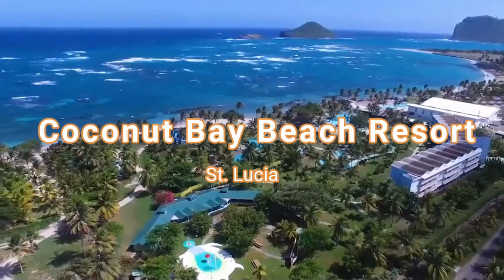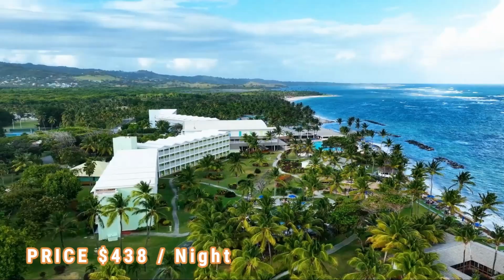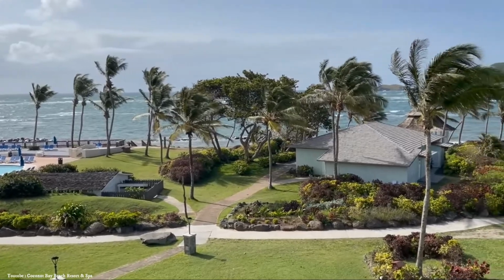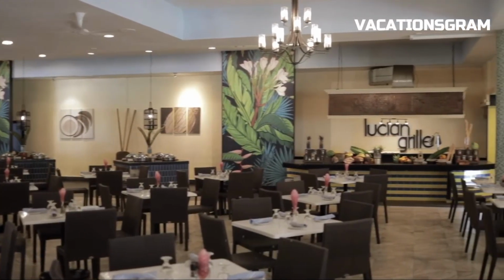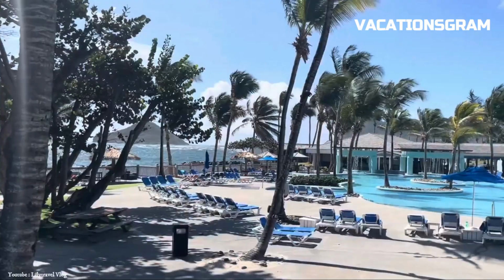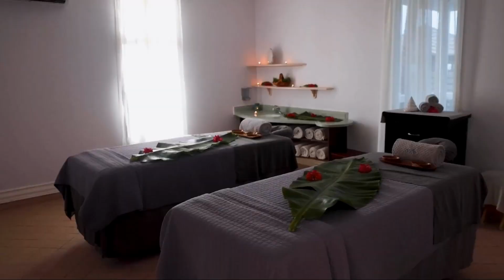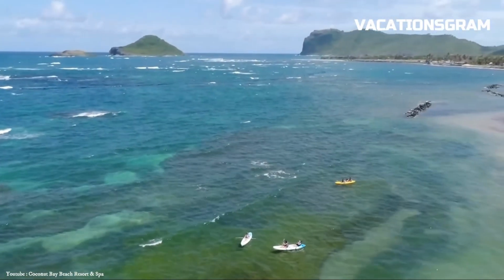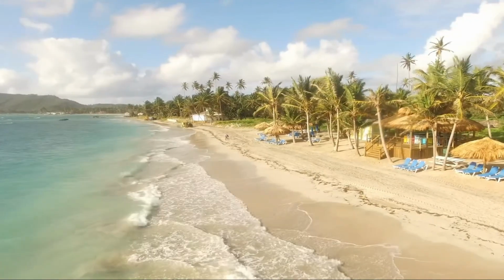Coconut Bay Beach Resort & Spa All Inclusive Resort - St. Lucia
With more than twenty years of expertise, Coconut Bay Beach Resort & Spa is an iconic establishment. Situated on 85 acres near the exotic south coast of Saint Lucia, Harmony & Splash represent two worlds coming together to offer tourists a unique experience.